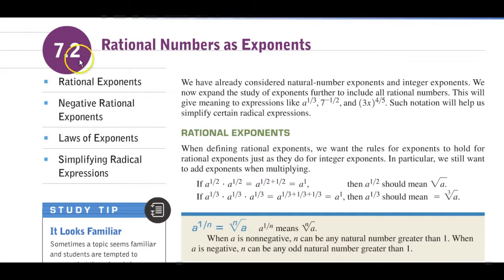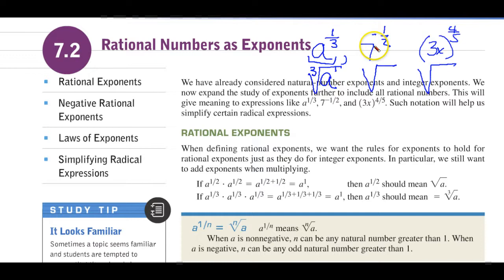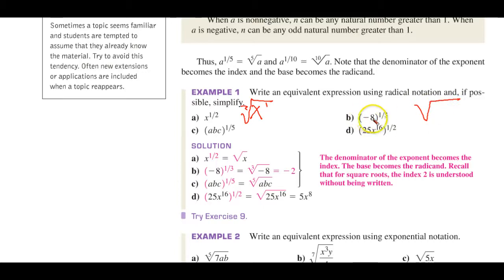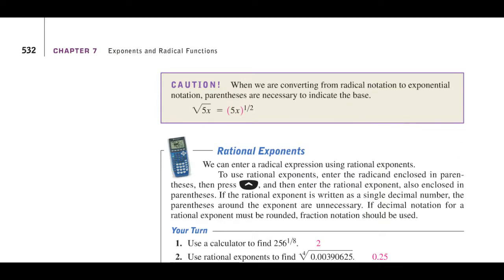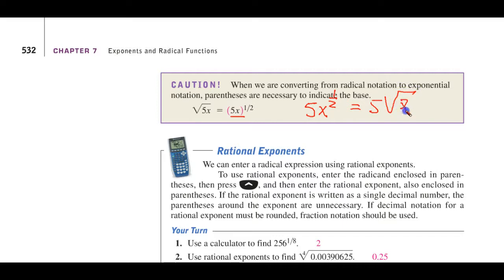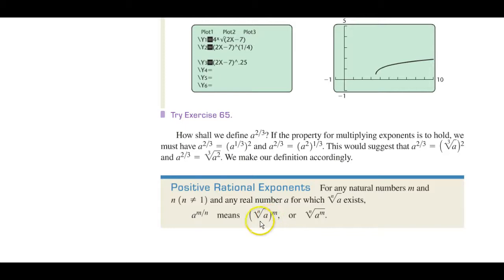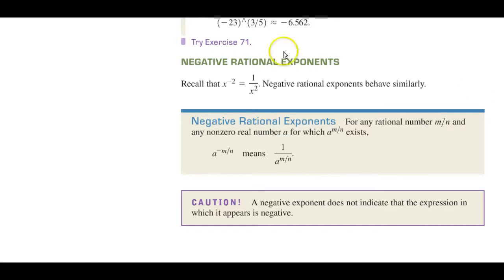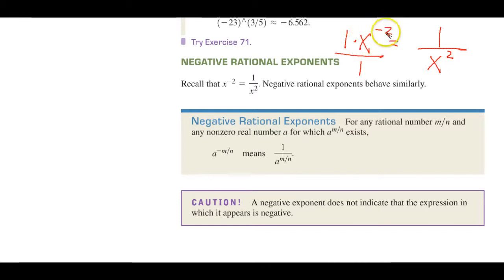TB Math 105 7 2 Rational Numbers as Exponents